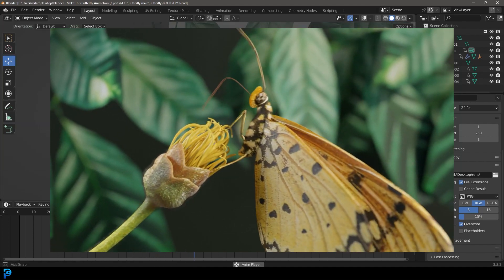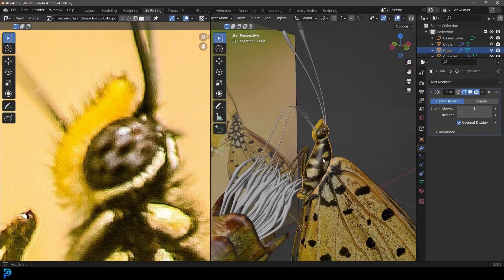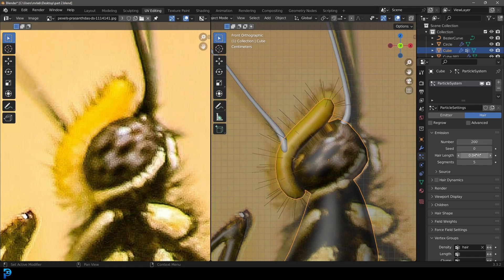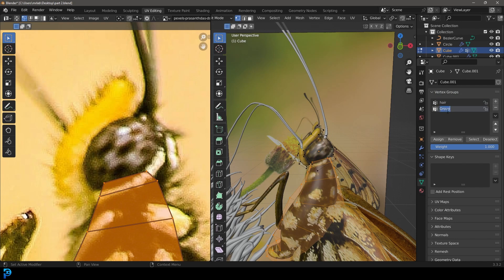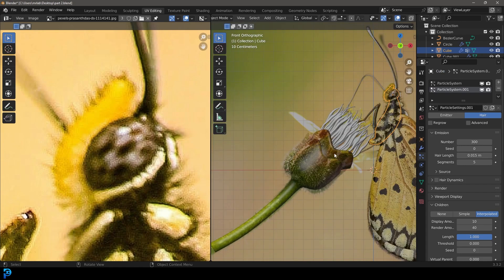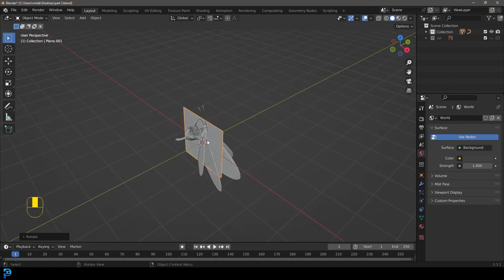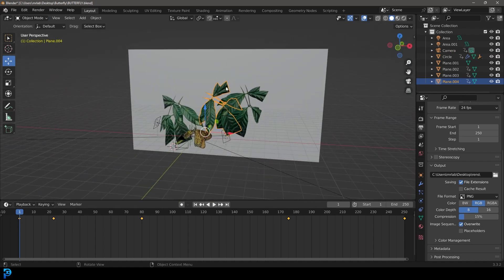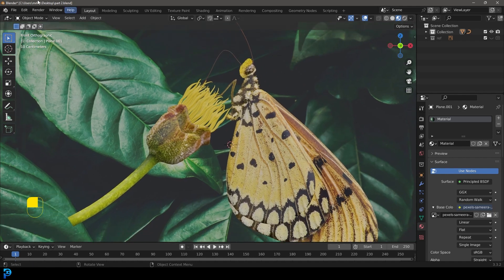Blender: Butterfly Animation Tutorial | Part 2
Welcome to part two of how to make a butterfly animation in Blender. Enjoy and don’t forget to watch the other Parts.